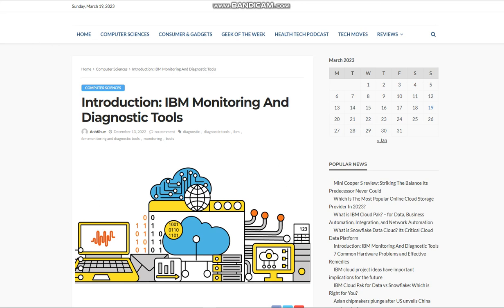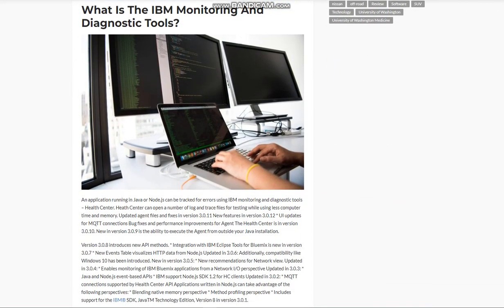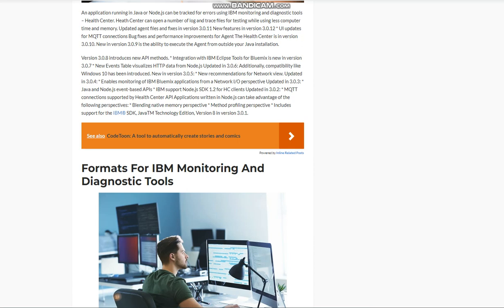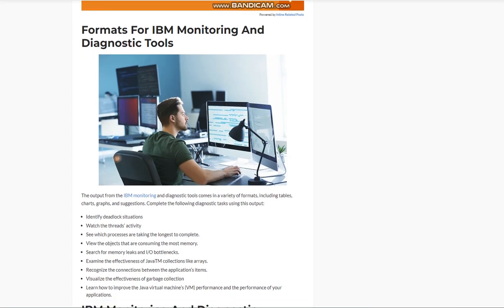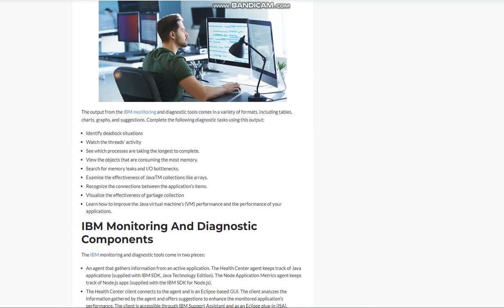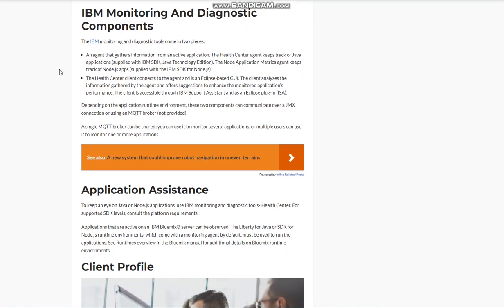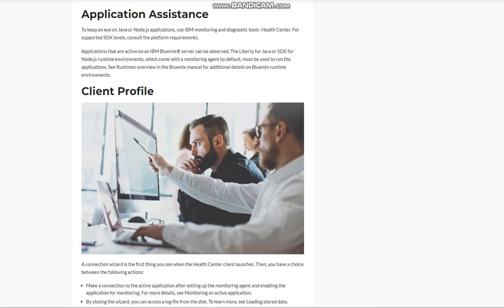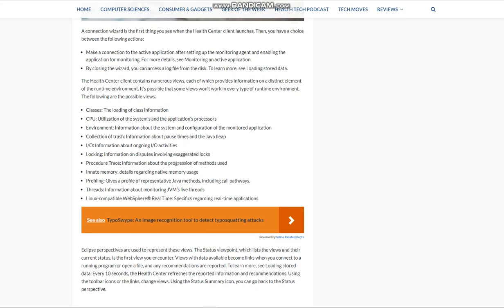Introduction IBM Monitoring And Diagnostic Tools!